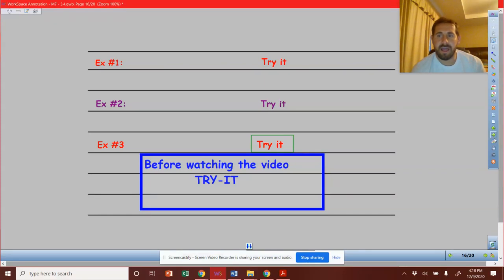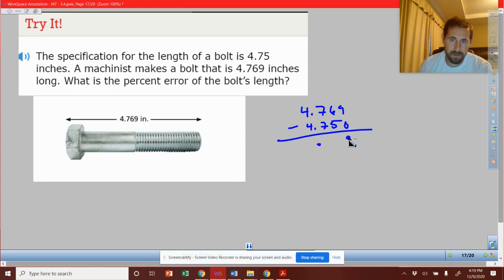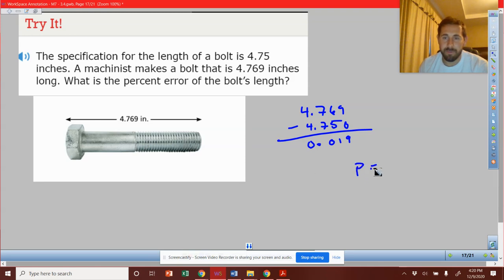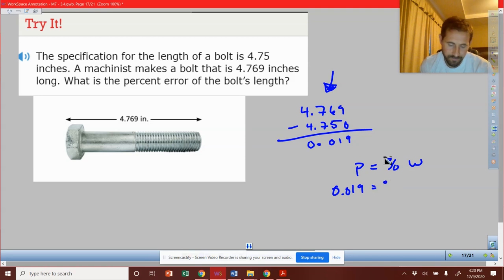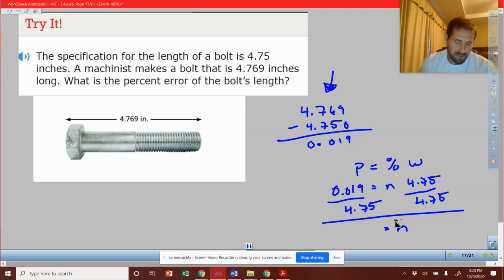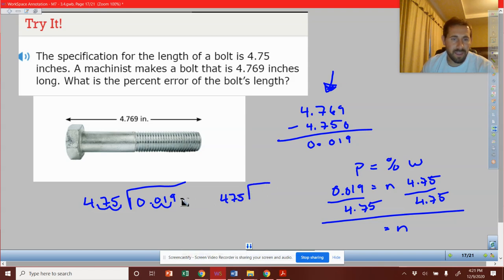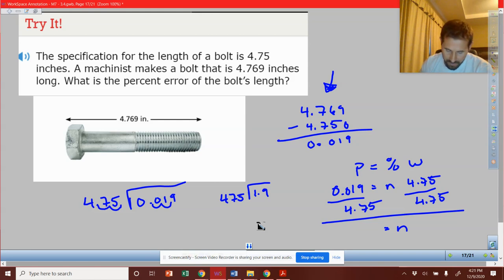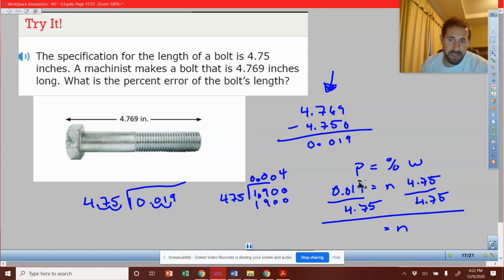M7: 3.4 (Try-it #3)